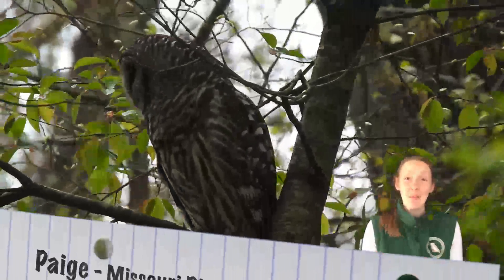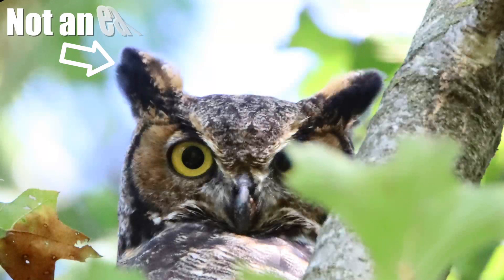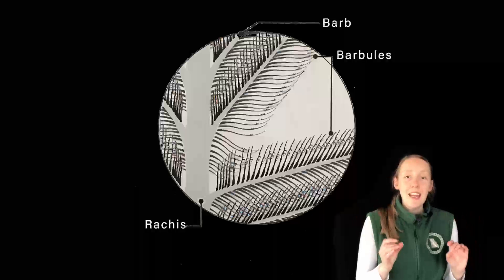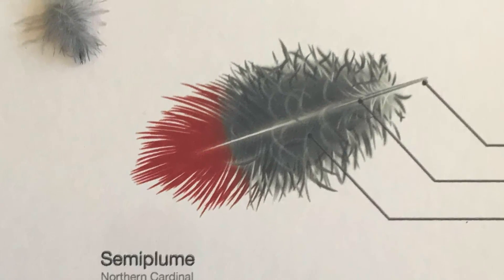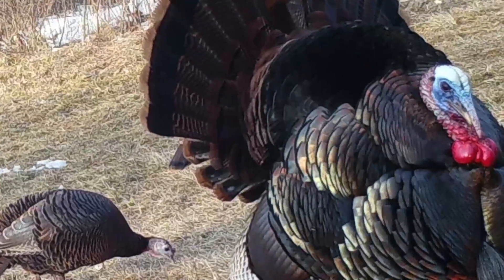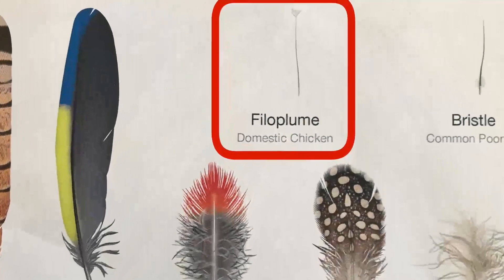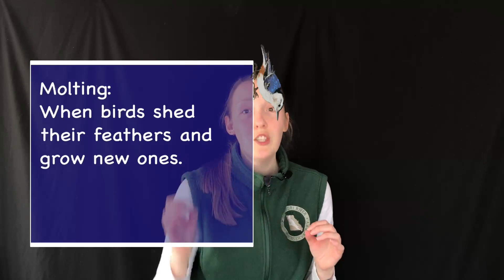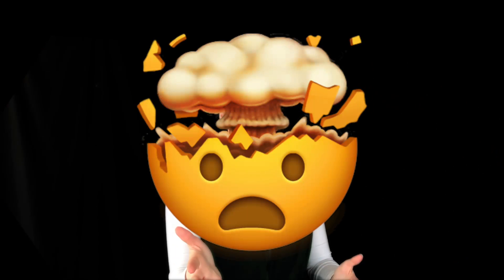Feather Anatomy and Function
Learn about feathers! Why do birds have feathers? What are the different types of feathers? All this and more!